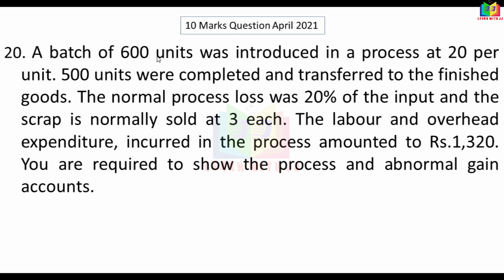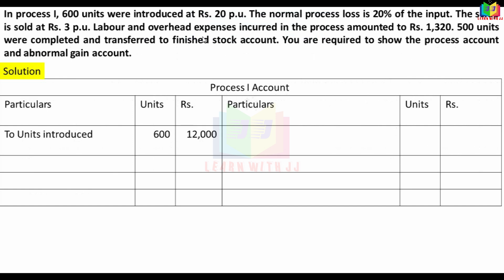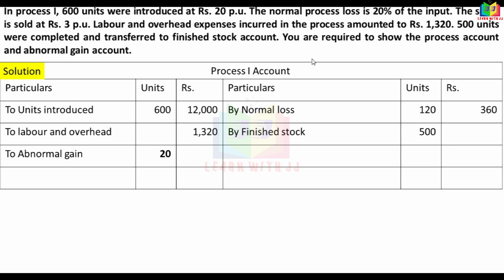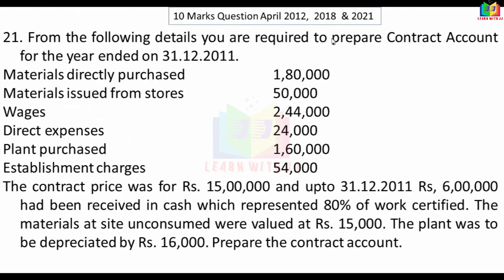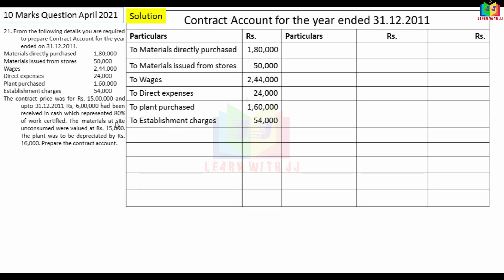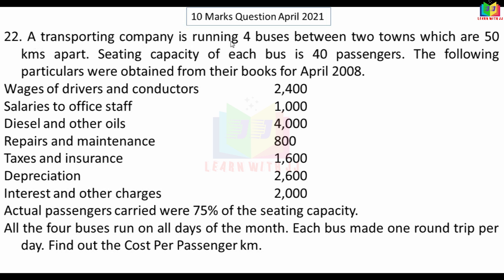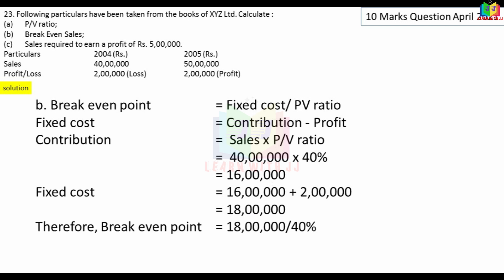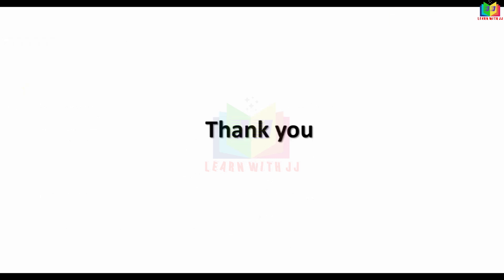Part 2| previousyear |solvedquestionpaper | 10markswithanswer